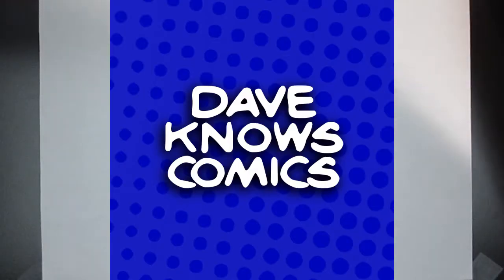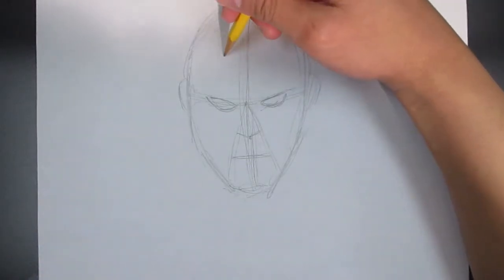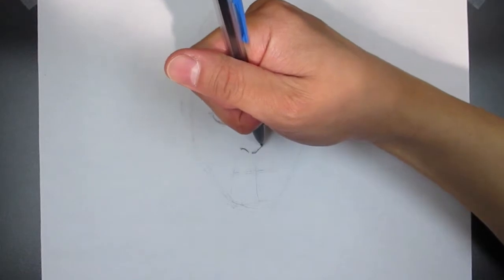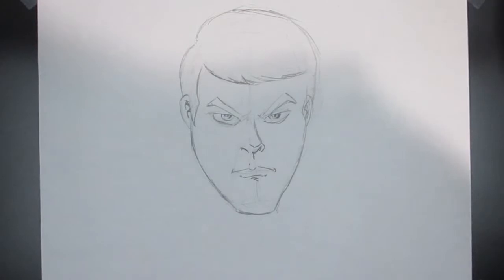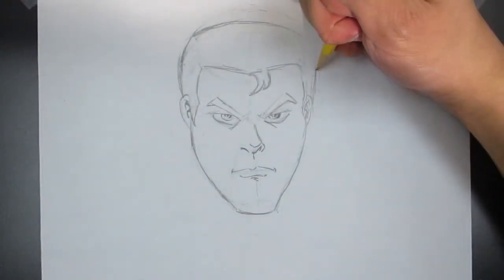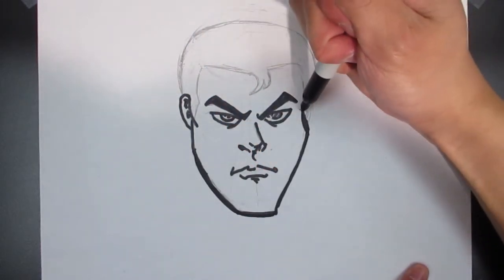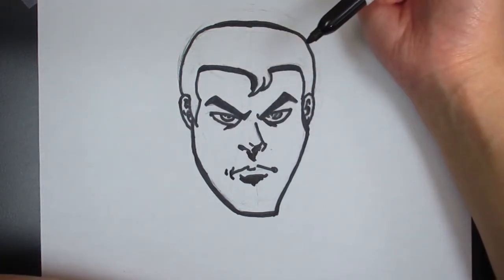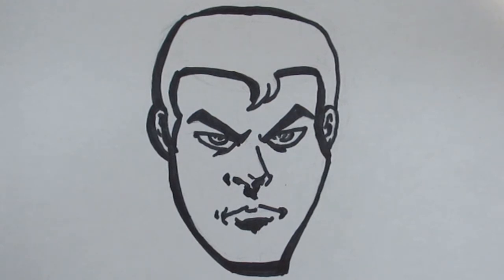How-To Draw 101: Overview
DAVE KNOWS that Drawing Comics is a lot of fun, but requires a lot of practice, whether it's in Marvel or DC Comics or Image. For those who are interested in learning, but don't know where to begin, here is a great general overview on the subject. As this series continues, let me know what you would like to learn in the comments.